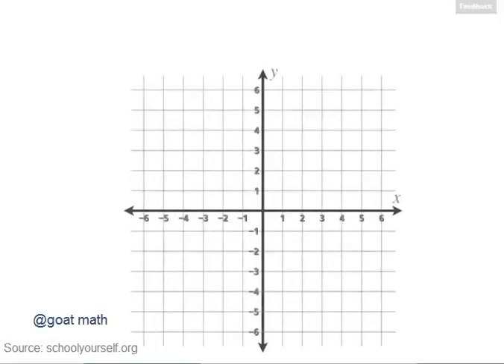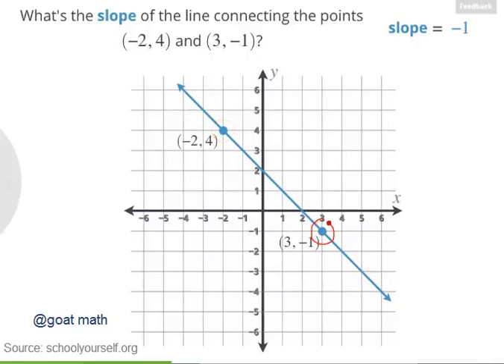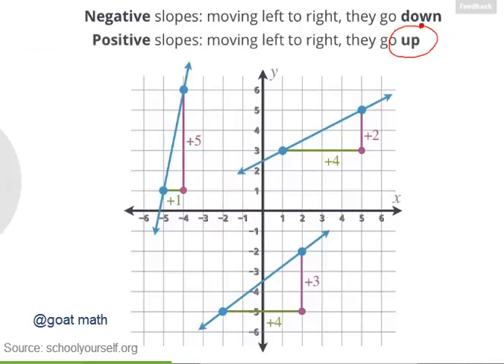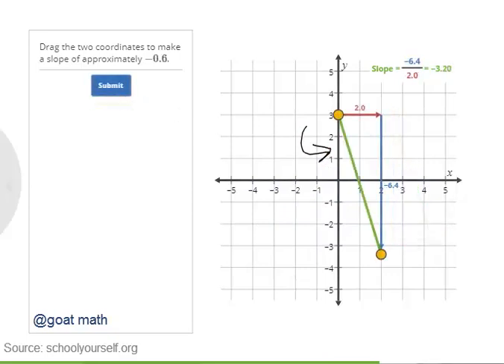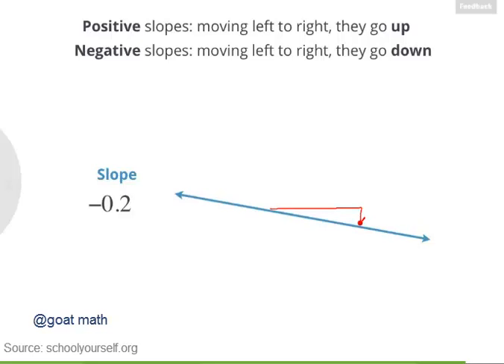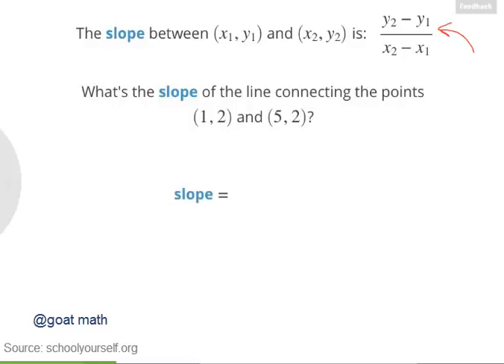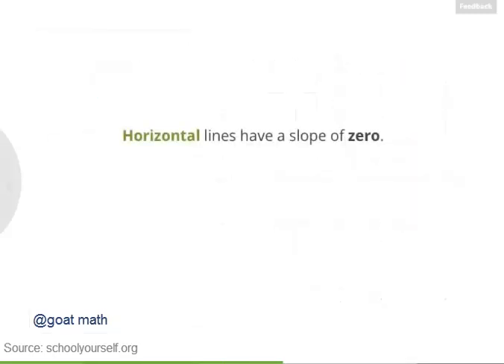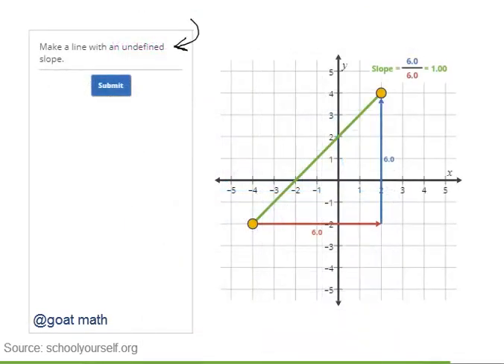Algebra I – Slope - Negative slopes | Zero slope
Slope is the vertical distance divided by the horizontal distance.
Negative slopes: discover what it means when slope is negative.
Negative slopes moving left to right and they go down while, positive slopes moving left to right and they go up.

Zero slope: what are the slopes of horizontal and vertical lines?
Horizontal lines have a slope of zero.
Vertical lines have a slope that’s undefined.